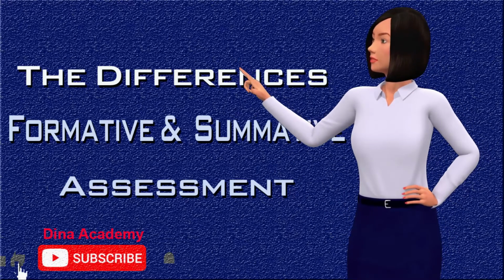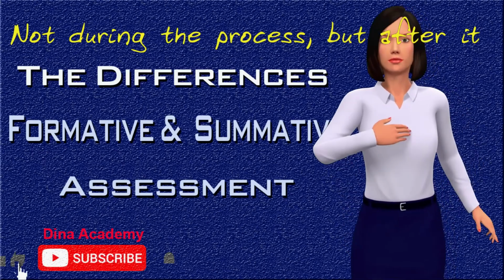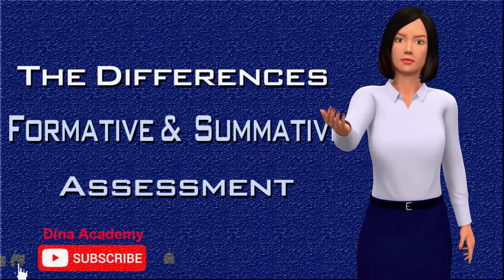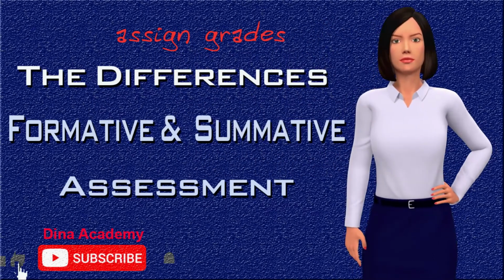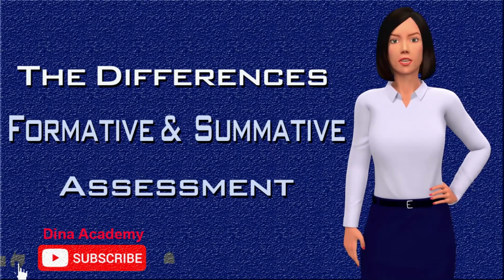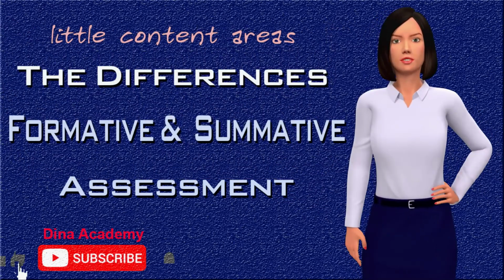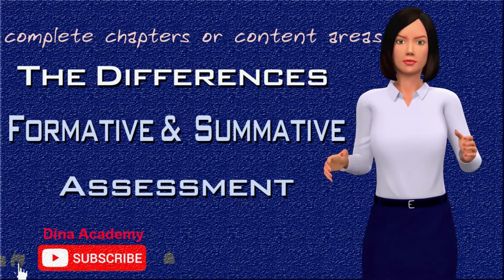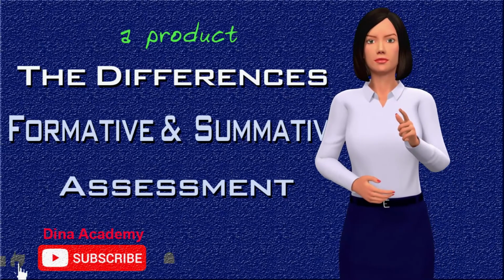Formative and Summative Assessment | The Differences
Thanks for visiting my channel via this video lesson about the differences between Formative and Summative Assessment which is important for teachers and learners, doing assessment, knowing what and when to do.